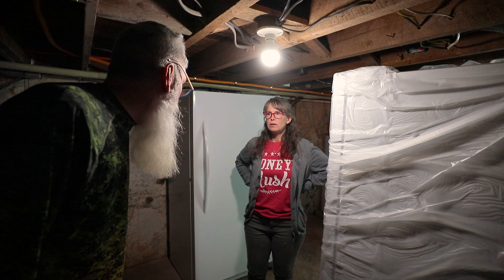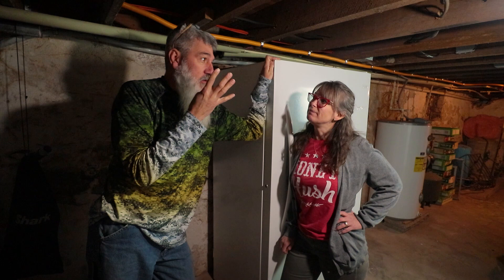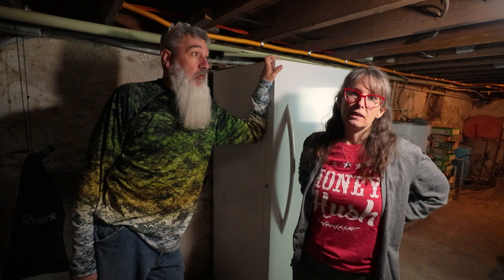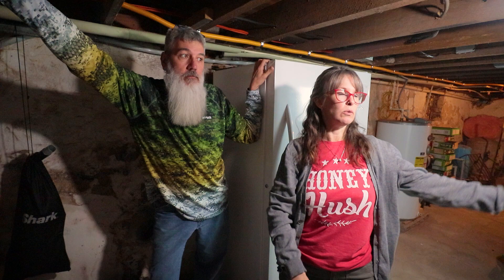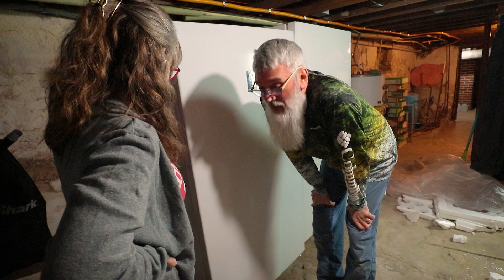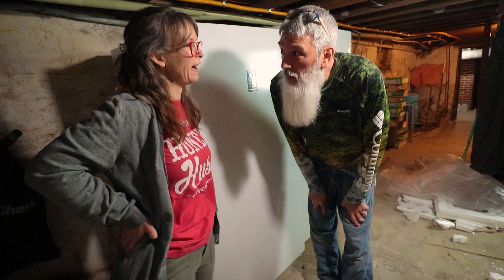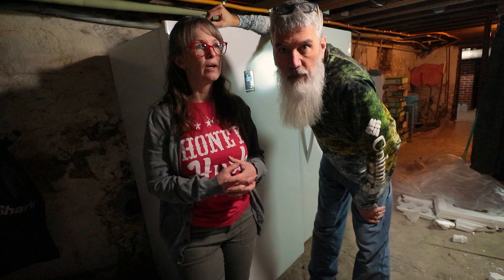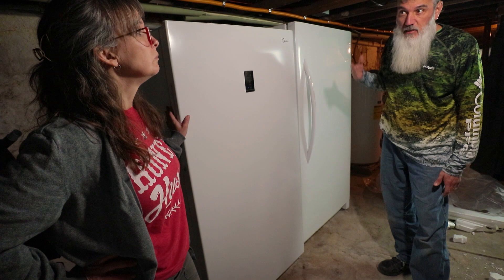The PIGS Are Ready - Our Freezer is NOT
The meat processor called.   They said our pigs (the meat) is ready to be picked up.  However, the new freezer we bought to store the meat - is not ready yet.  It's in the basement, but we haven't even hooked it up yet.  So come on down the basement with us, and we'll try to get some stuff moved around.  Tomorrow, we'll go pick them up and bring home the bacon!